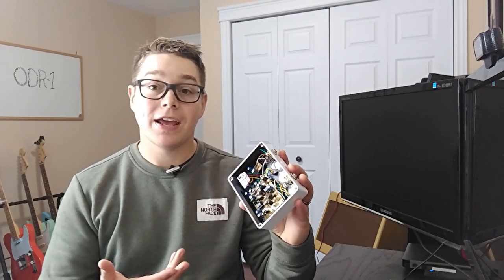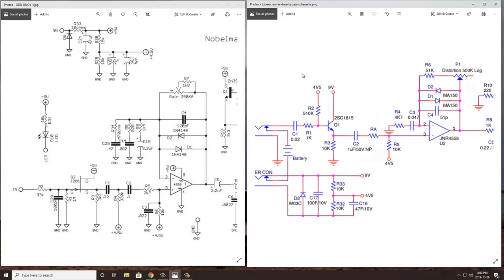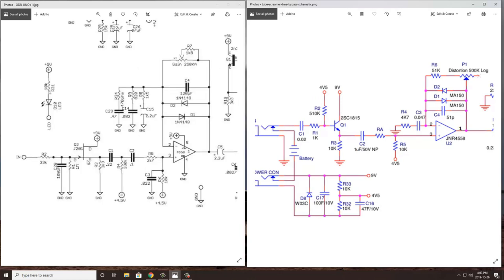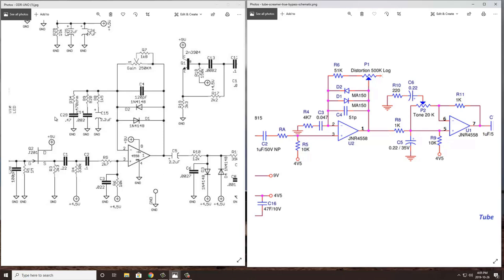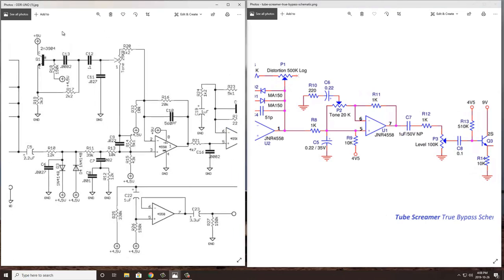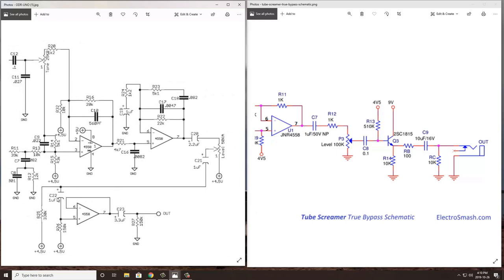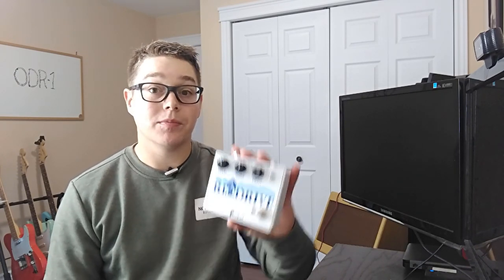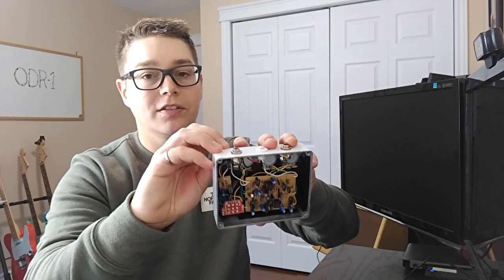Nobels ODR 1 Clone | Schematic Review & Demo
A quick video showing off my latest clone. It's the Nobels ODR-1 Overdrive. This video breaks down the circuit, comparing it to the Ibanez Tubscreamer.

My Gear

Soldering Iron
Desktop Power Supply

Tripod 1
Tripod 2
Mic Adapter

Audio Interface
Recording Microphone
Recording Microphone (Acoustic)
Mic Stand
Guitar Stand
Amplifier Stand
Guitar Cables
Mic Cables
Pedal Power Supply